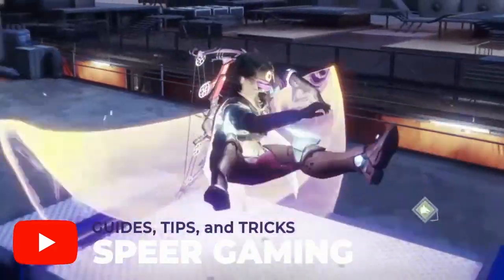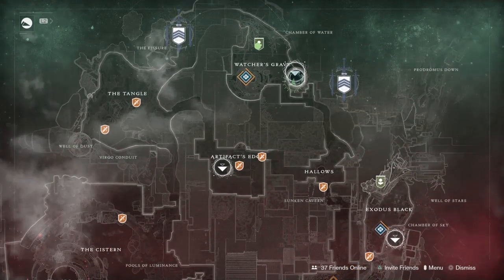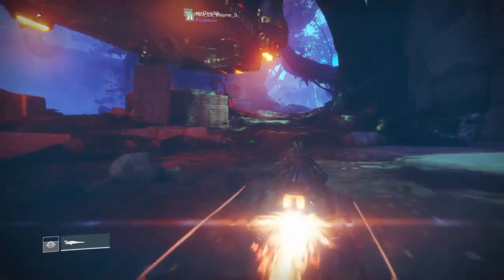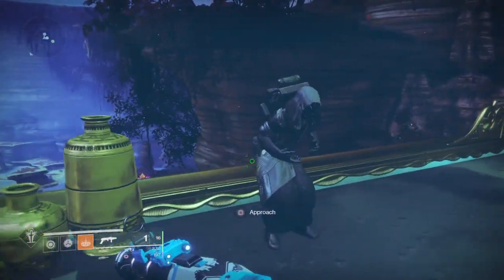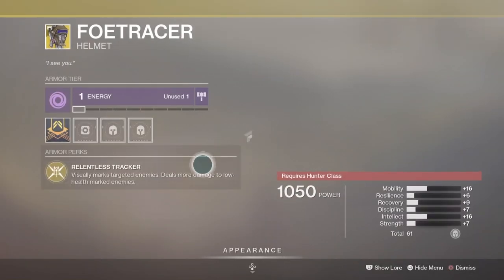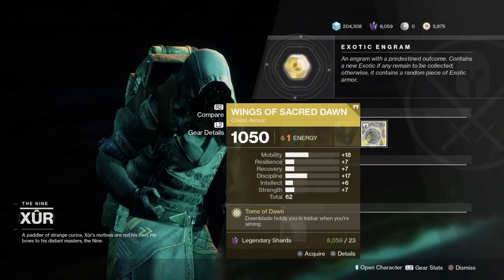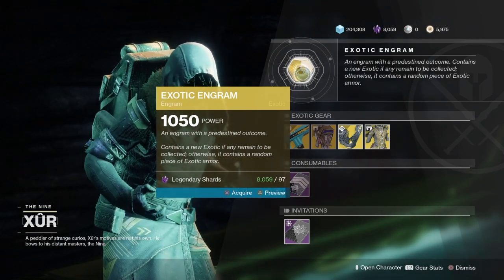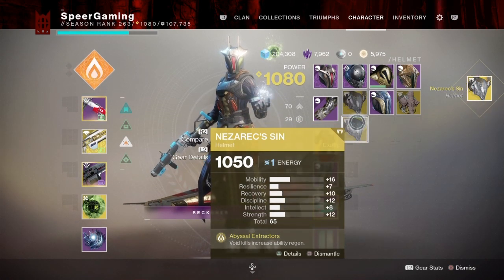Destiny 2 | Where is Xur and Trials Map this Week - September 4 - 8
Where is Xur this week in Destiny 2? What is the Trials of Osiris map this week?  It is Friday September 4th which means Xur has once again come to bring us exotics in the game. Will you be playing Trials this week?

Time stamps:

0:00 - Intro
0:15 - Xur Location
0:54 - Xur Inventory
1:31 - Exotic Engram Opening
1:55 - Trials Map this week